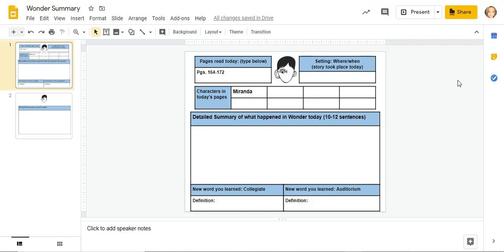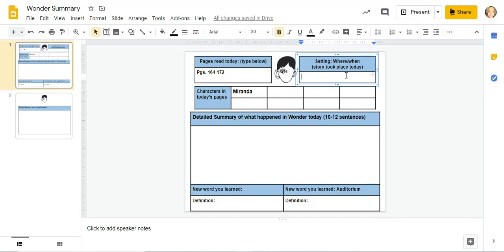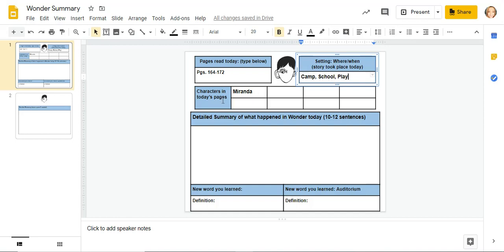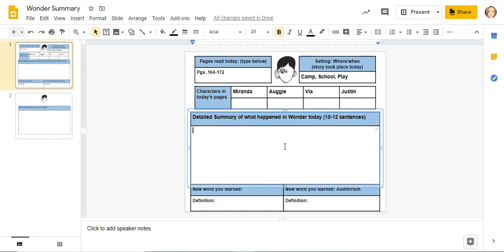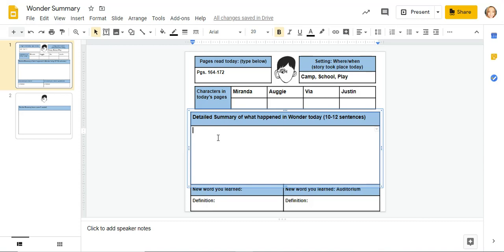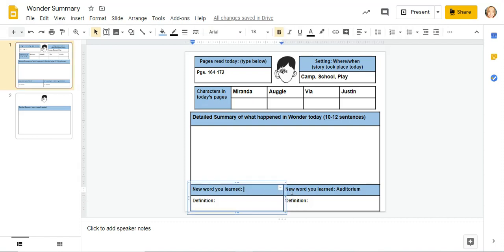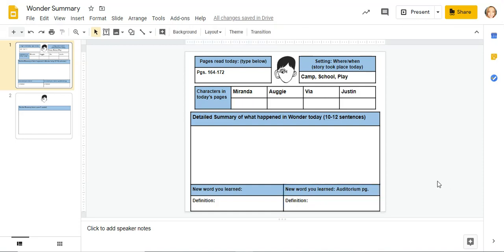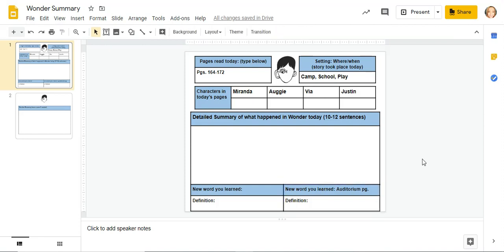Wonder Summary Google Slide Assignment